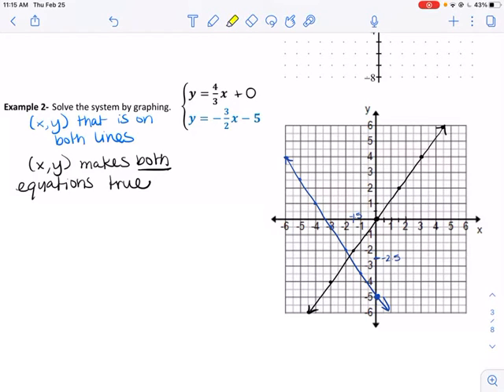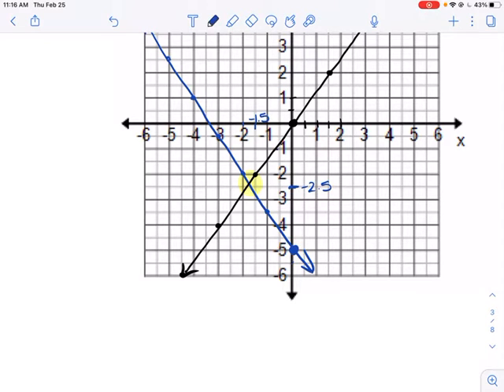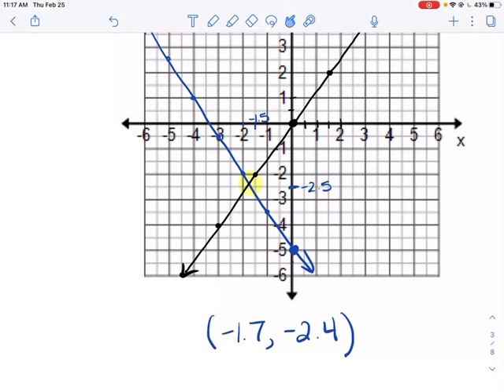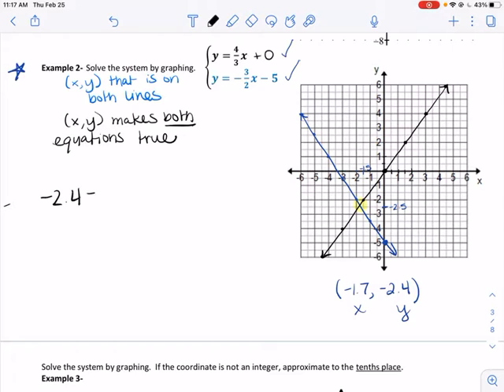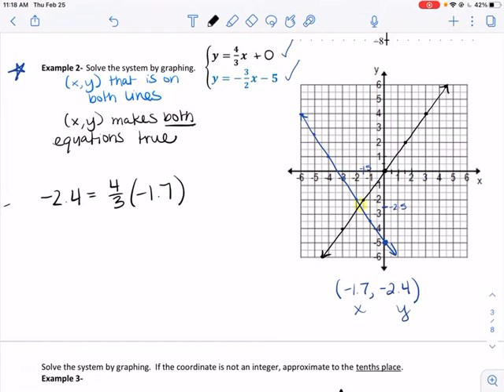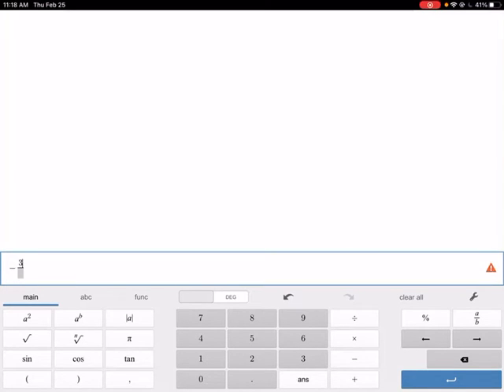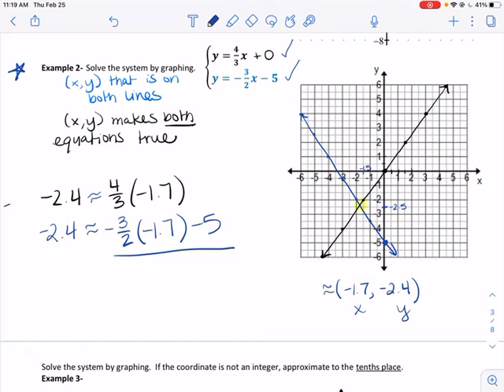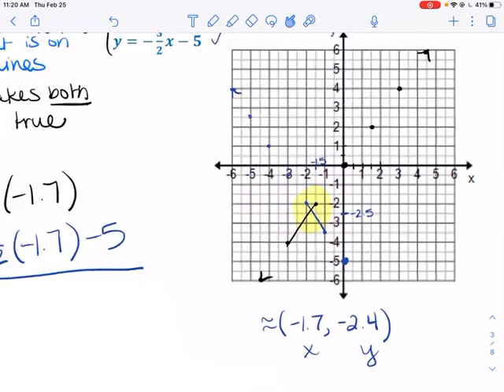Tips for approximating solutions when graphing a system of linear equations